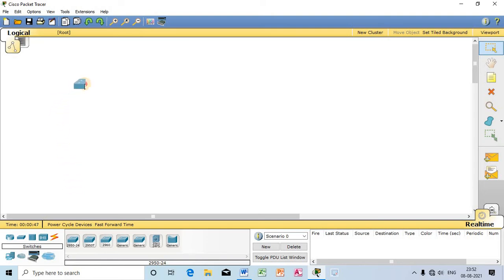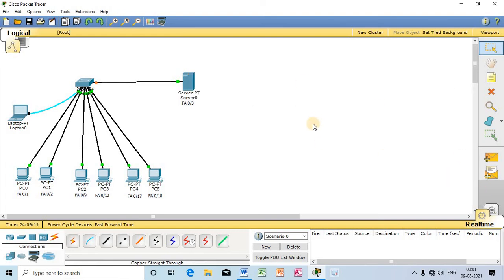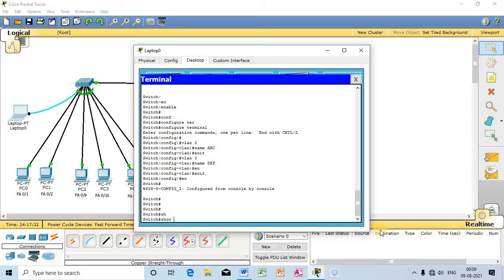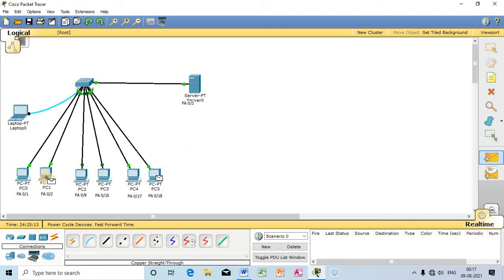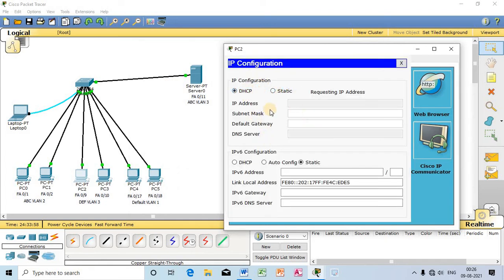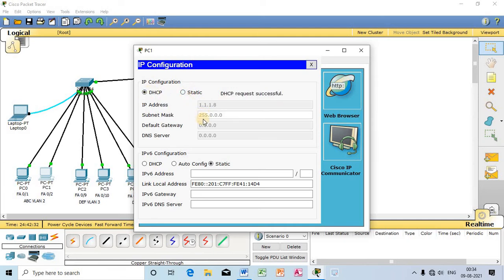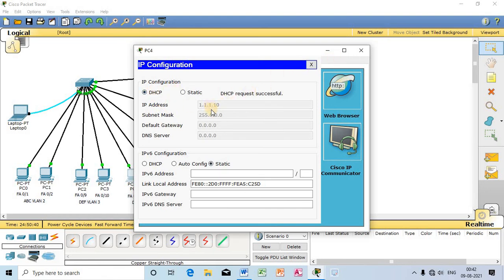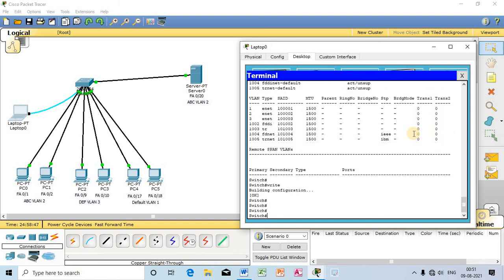LAB 6 [Configure DHCP with Multiple VLANS] [Configure DHCP for Many VLANS Using Cisco Packet Tracer]